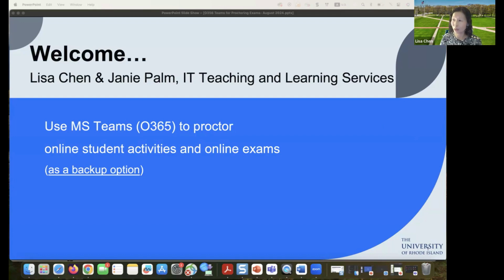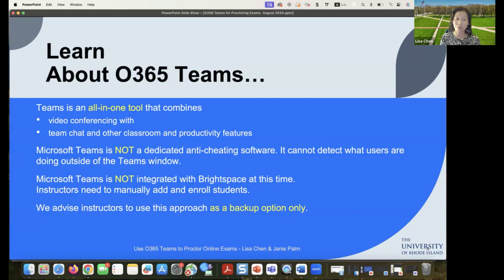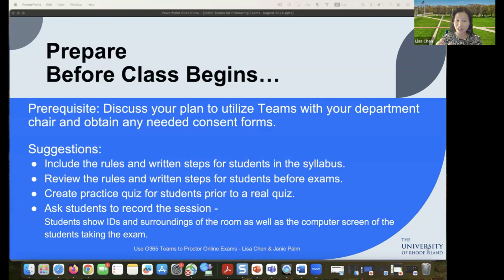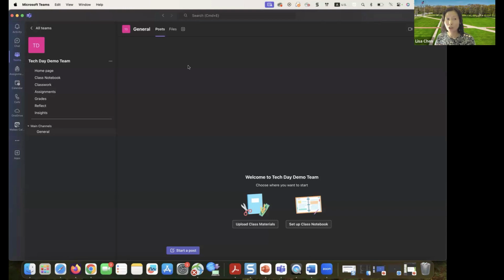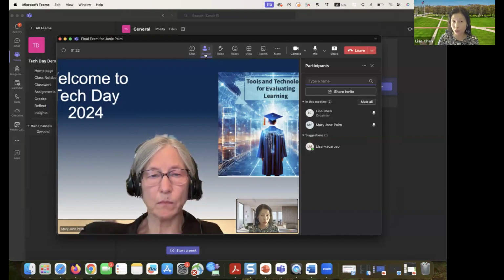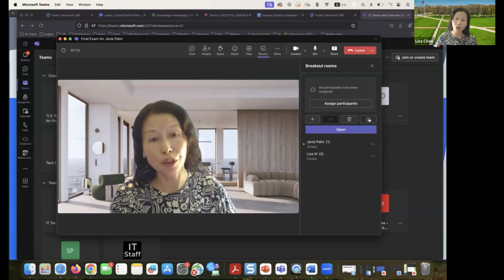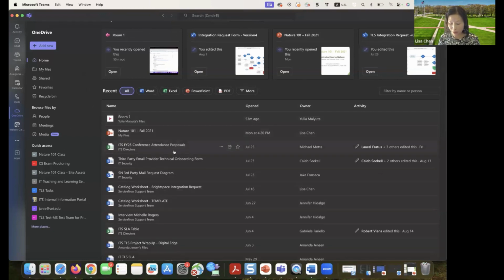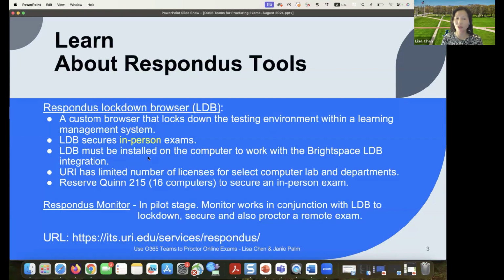Use O365 Teams to Proctor Online Exams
Join Lisa Chen and Janie Palm explaining how Microsoft Teams might be the perfect back-up option for online exam proctoring!